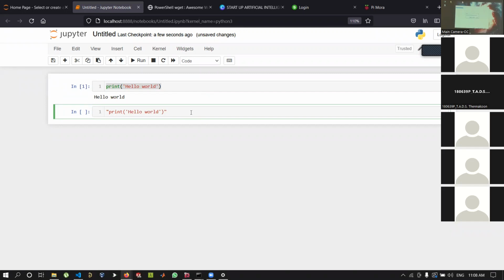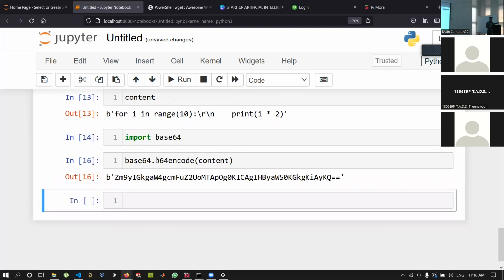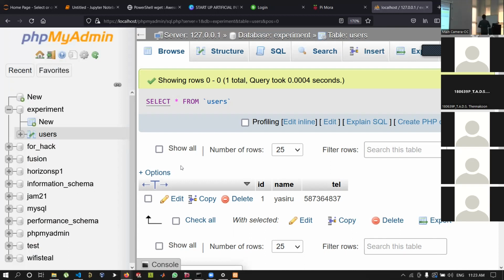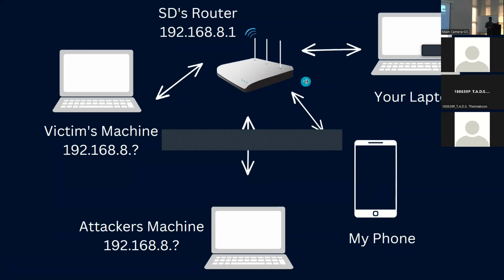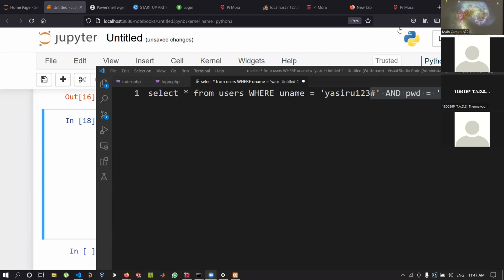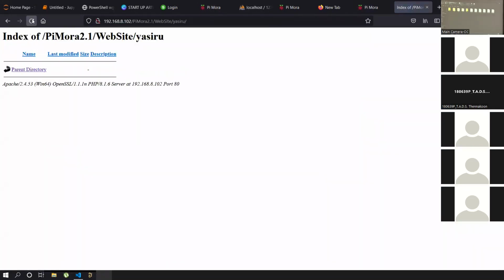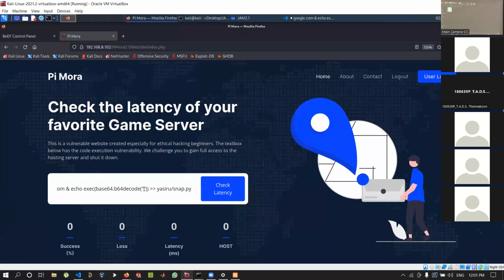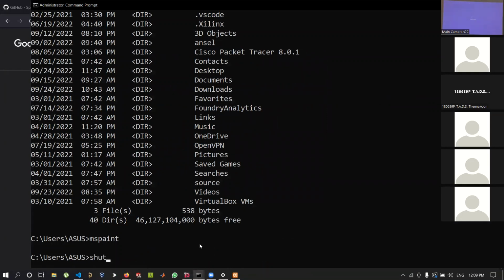Basics of Ethical Hacking - P2 | Day 1 | Part 4 | PiMora 2.1